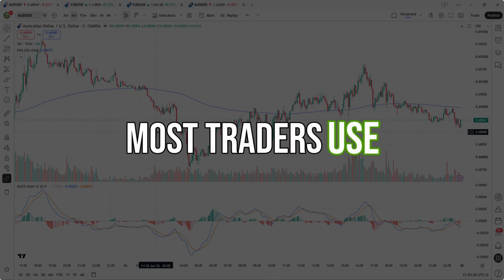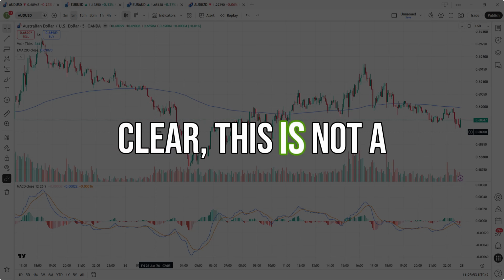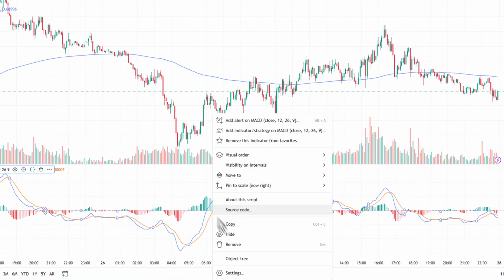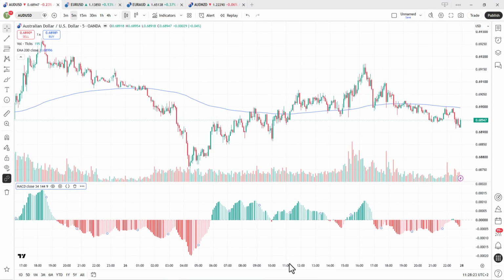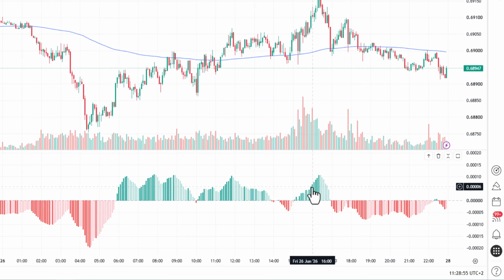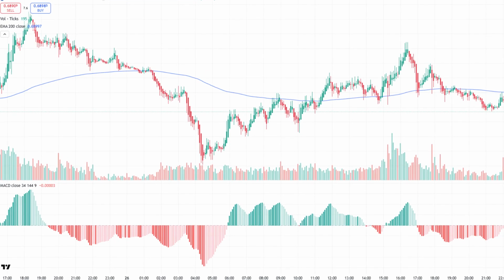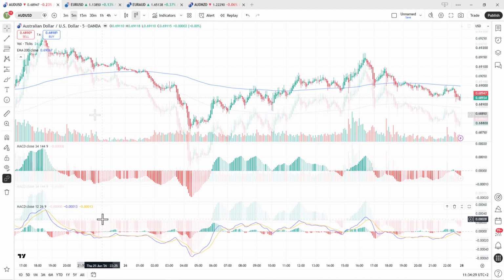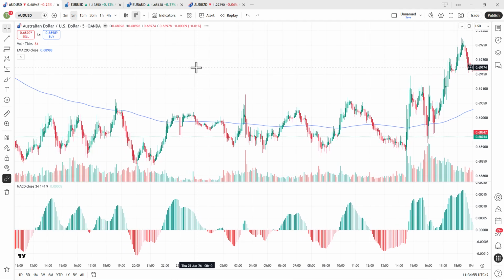MACD Settings for Finding Trends on 1 Minute & 5 Minute Charts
Are you struggling to identify the market trend on lower time frames?

The default MACD settings often generate too many signals, making it difficult to determine the overall direction of the market.

In this video, I show the MACD settings I use to identify trends on the 1-minute and 5-minute charts. This setup is designed to act as a trend filter, helping you focus on the current market direction before looking for trade entries.

You'll learn:

How to change the MACD settings
Why these settings work differently from the default MACD
How to use the MACD histogram as a trend filter
The limitations of this approach and when to avoid using it

Whether you trade Forex, Stocks, or Cryptocurrency, understanding trend direction is one of the most important skills to develop.